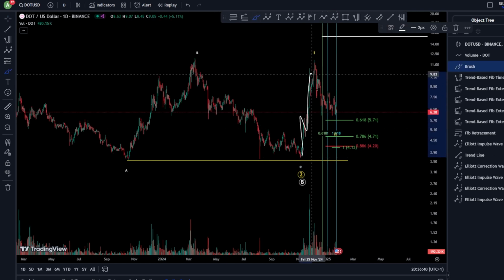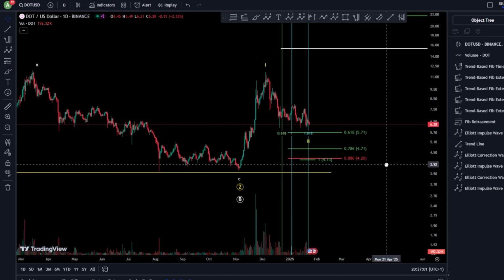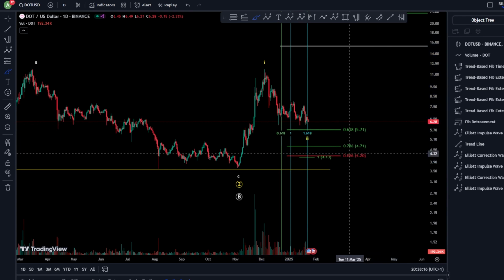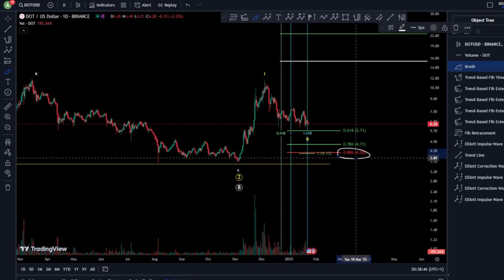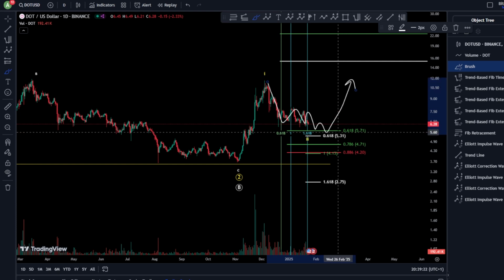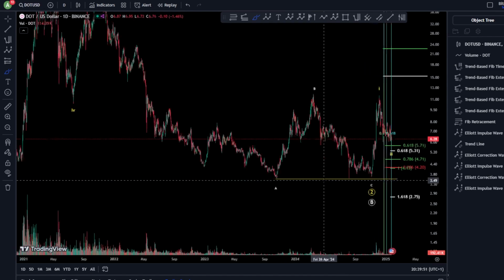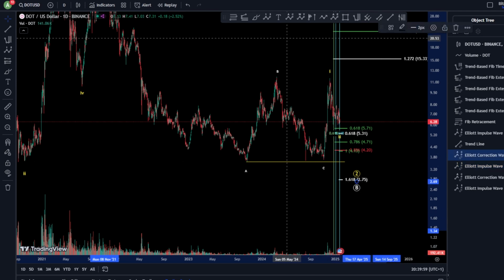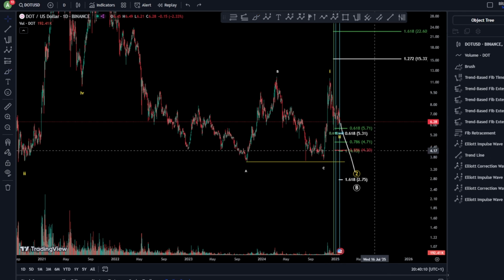Polkadot (DOT): Lower Prices Before a Bullish Scenario? Targets & Key Levels | Elliott Wave Analysis